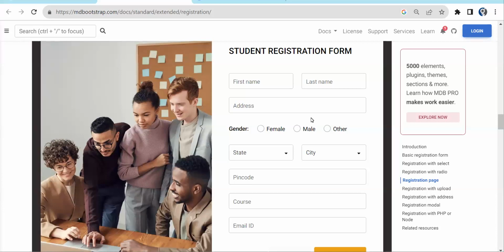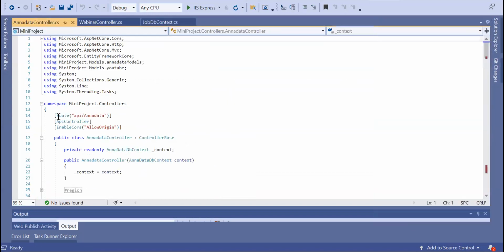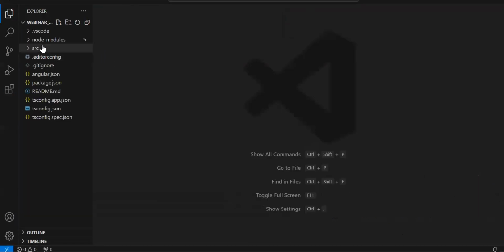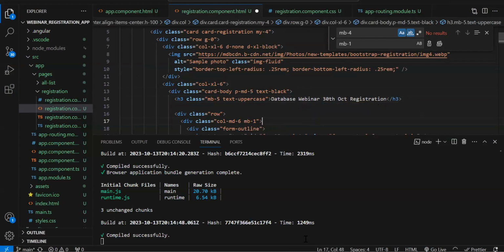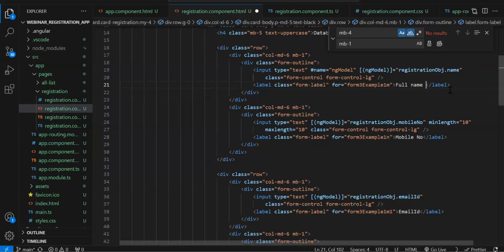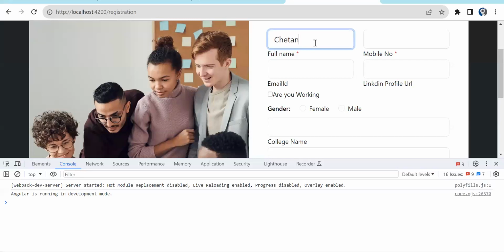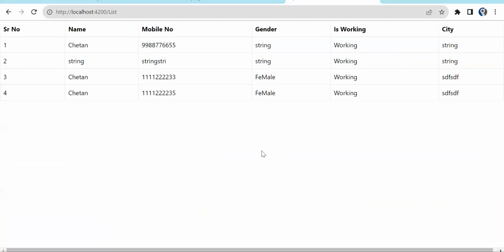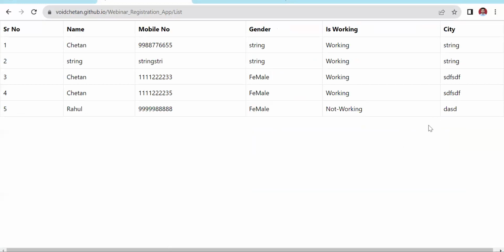Angular Student Registration App | Complete CRUD Operations with API Integration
Student Registration App in Angular.
From Scratch Database Design + API + Angular Project + Project Live on Git-Hub Pages.
Basic Project to register Student using angular and Dot Net API.